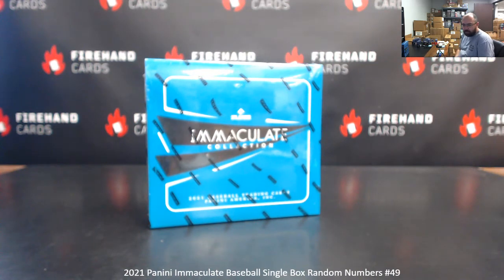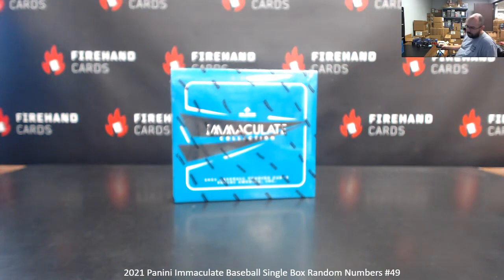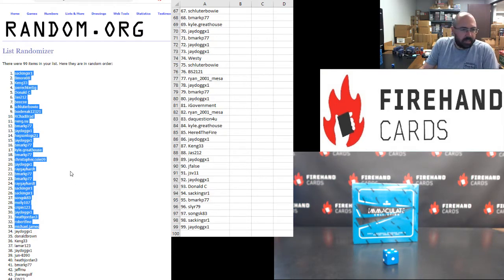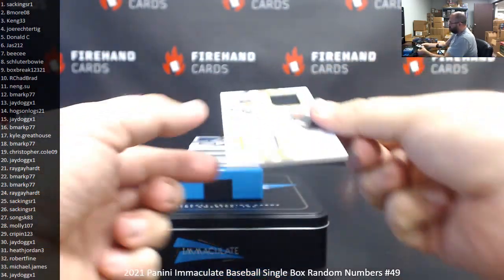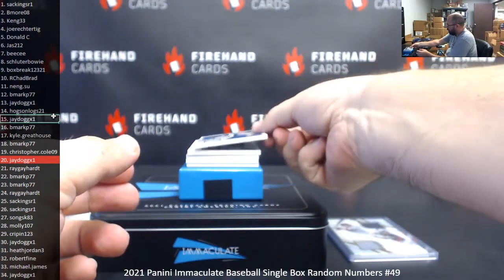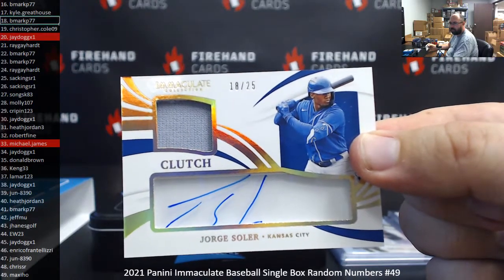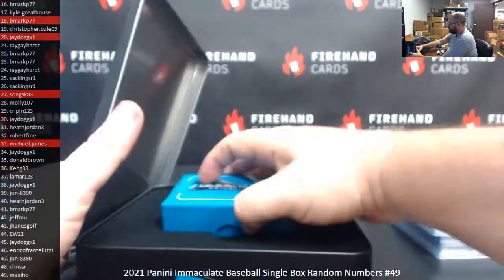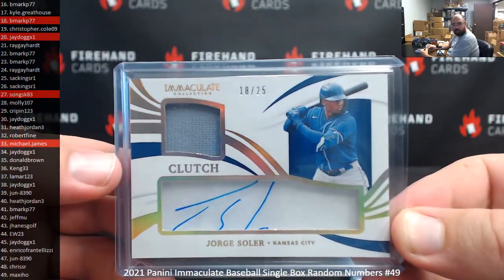9/21/2022 2021 Panini Immaculate Baseball Single Box Random Numbers #49